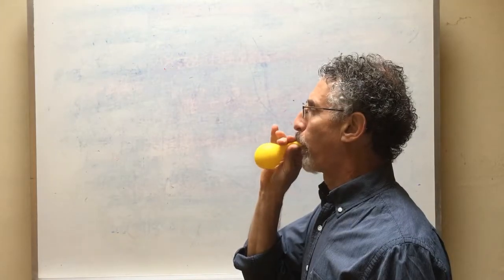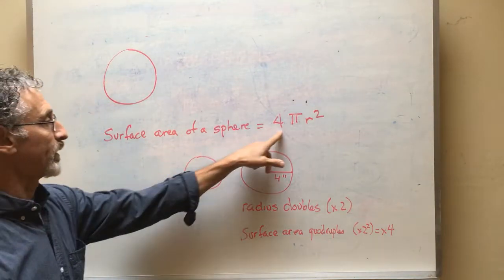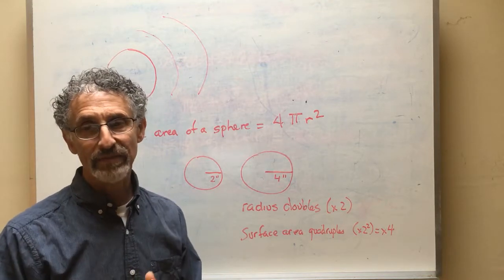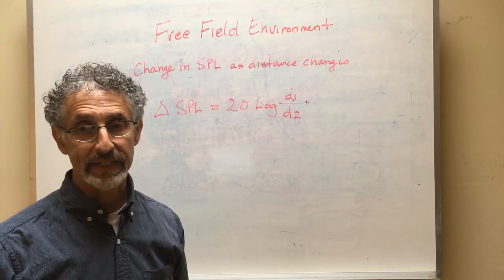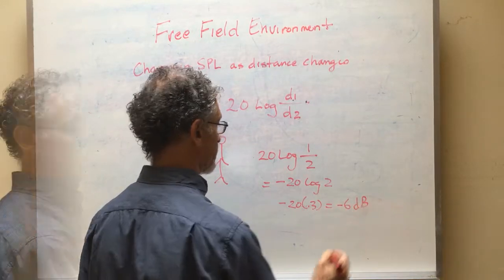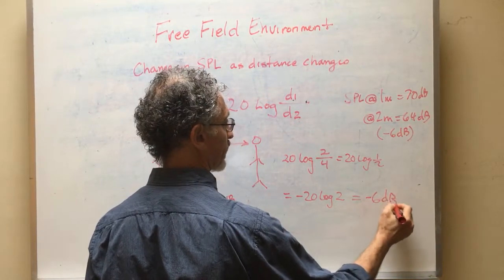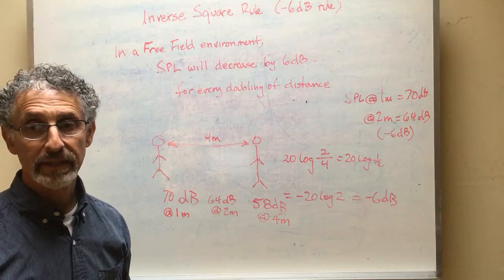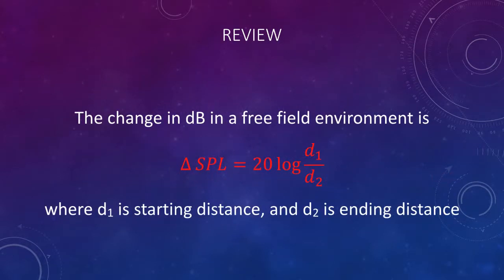Module 6.12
Module 6.12 Free Field Environment and the Inverse Square Rule